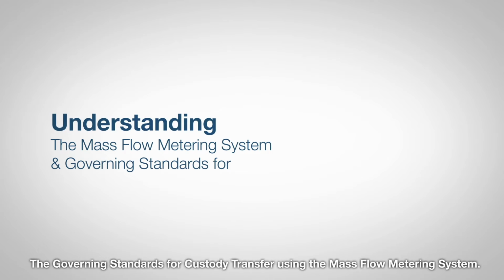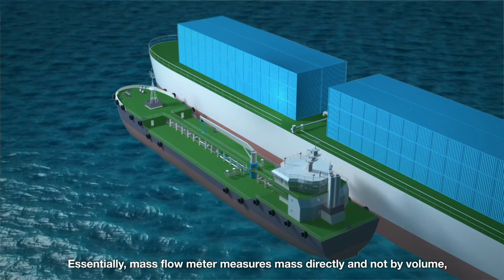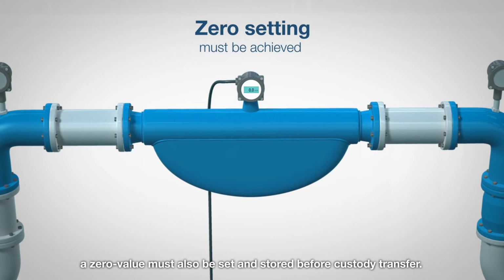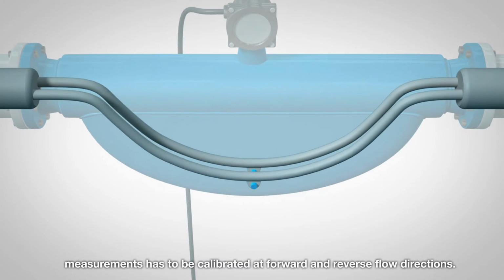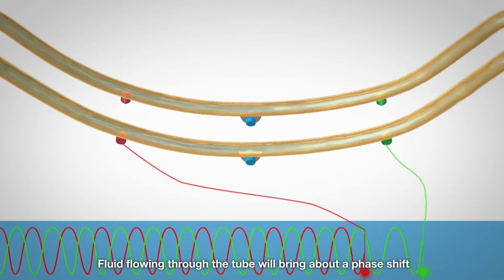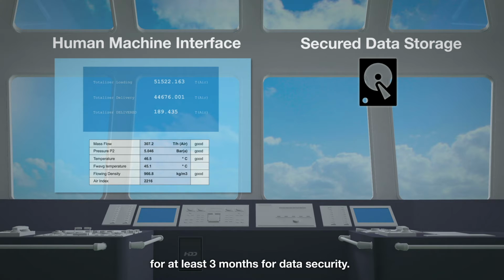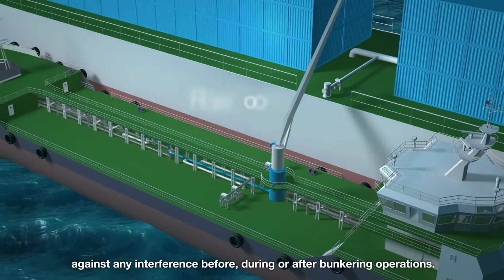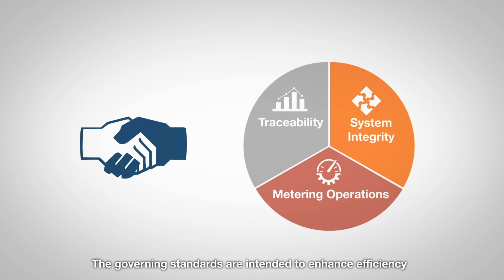Metcore MFM Animation Subtitle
Understanding the key successful factors of Singapore's Technical Reference TR48:2015 on the usage of Mass Flow Meter: Traceability, Integrity and Procedures.